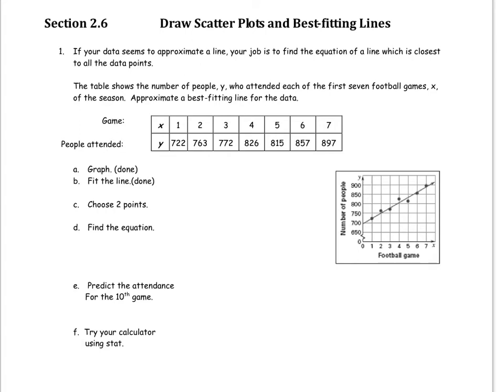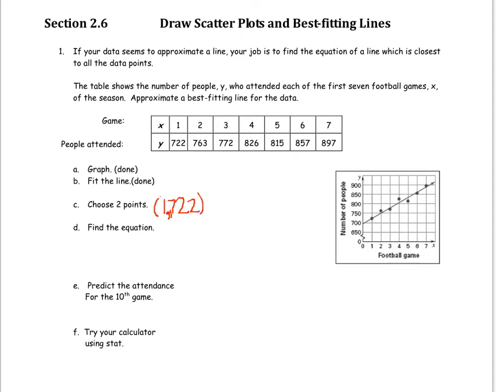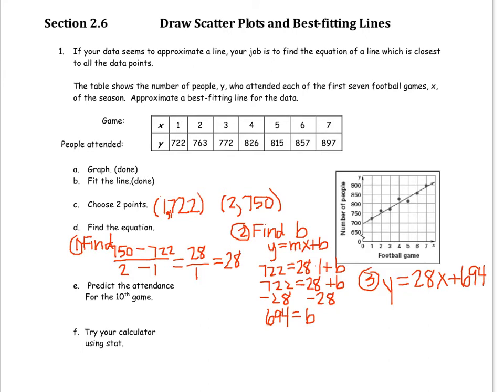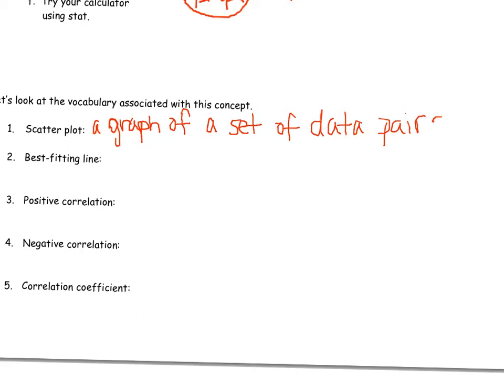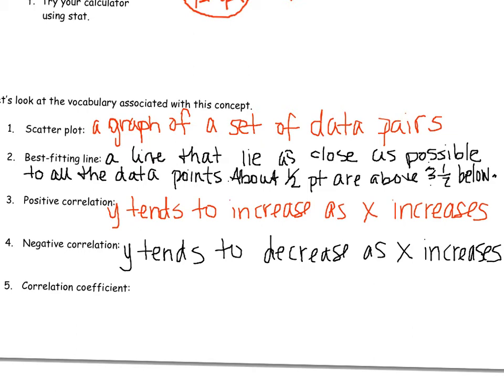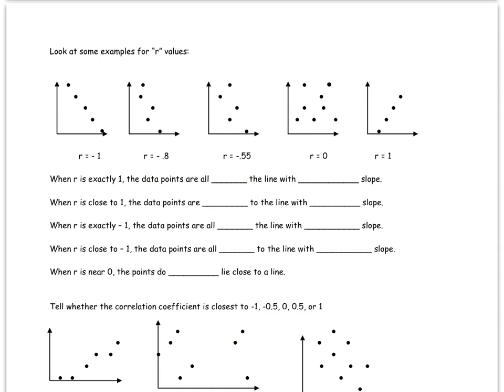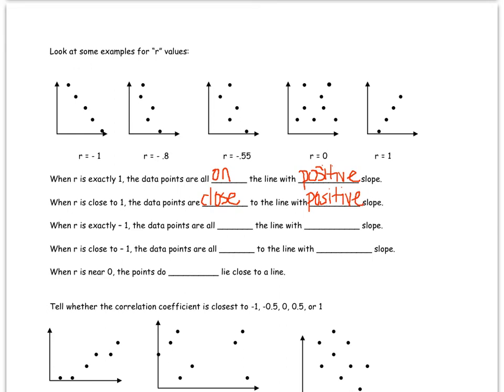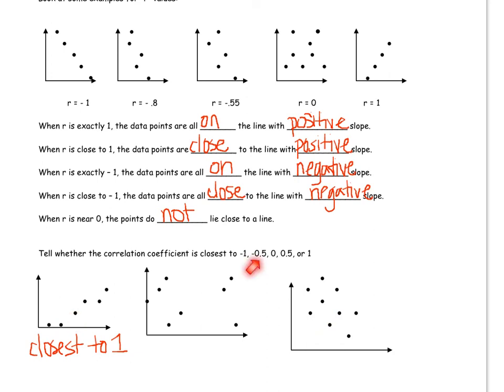2 6 Scatterplots and Best Fitting Lines